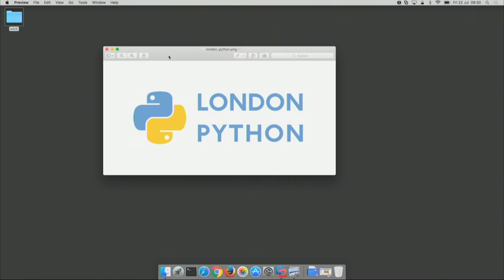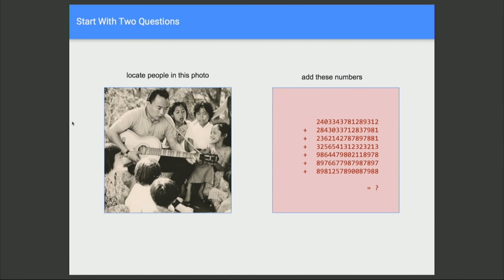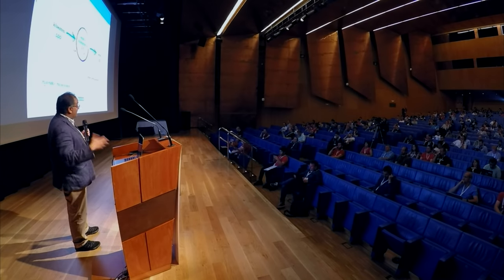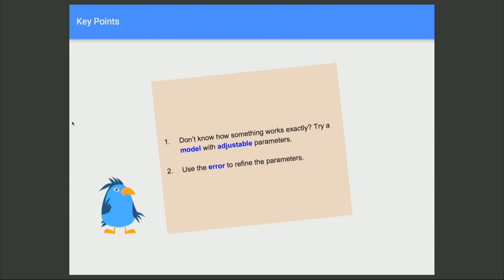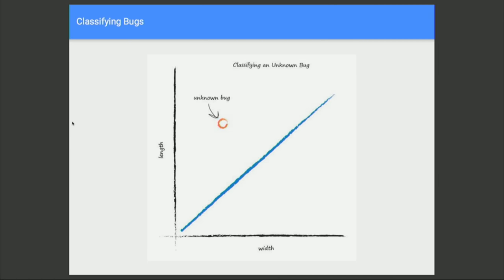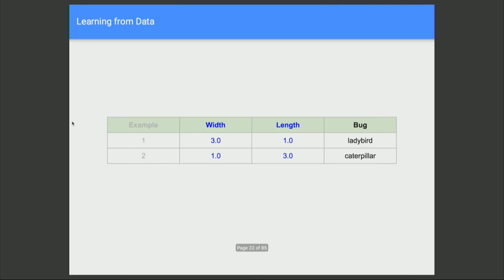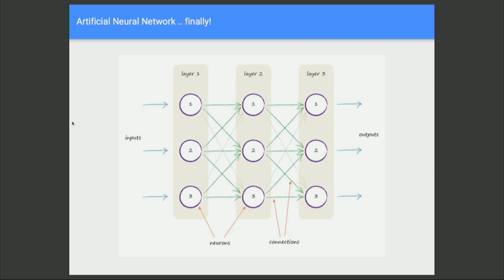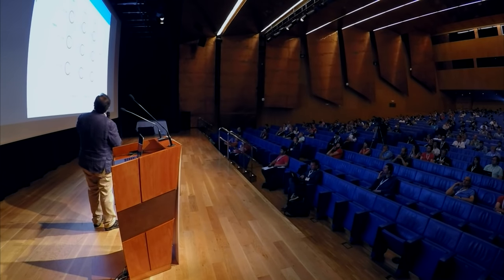Tariq Rashid - A Gentle Introduction to Neural Networks (with Python)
A gentle introduction to neural networks, and making your own with Python.

This session is deliberately designed to be accessible to everyone,
including anyone with no expertise in mathematics, computer science or
Python.

From this session you will have an intuitive understanding of what
neural networks are and how they work. If you are more technically
capable, you will see how you could make your own with Python and
numpy.

Part 1 - Ideas:
 - the search for AI, hard problems for computers easy fro humans
 - learning from examples (simple classifier)
 - biologically inspired neurons and networks
 - training a neural network - the back propagation breakthrough
 - matrix ways of working (good for computers)

Part 2 - Python:
 - Python is easy, and everywhere
 - Python notebooks
 - the MNIST data set
 - a very simple neural network class
 - focus on concise and efficient matrix calculations with bumpy
 - 97.5% accuracy recognising handwritten numbers - with just a few
lines of code!

Part 3 - Q&A